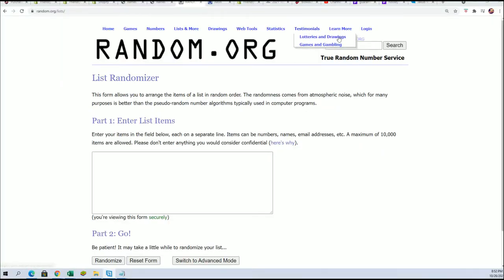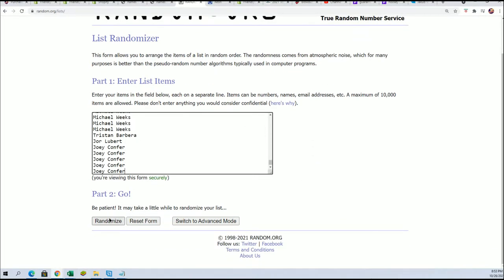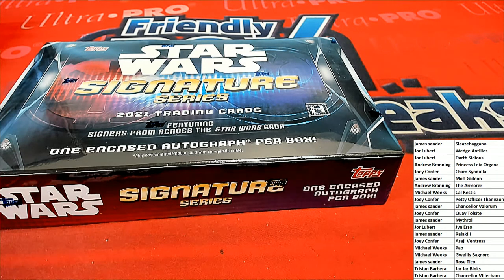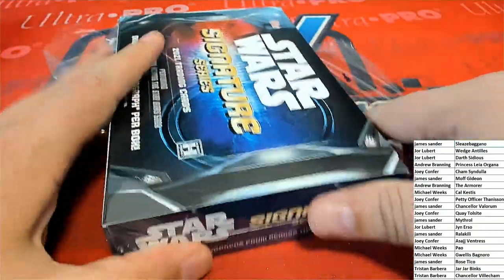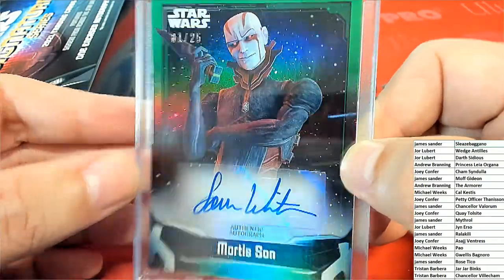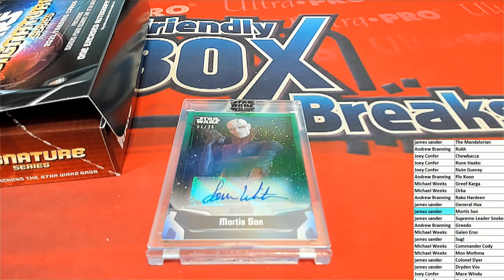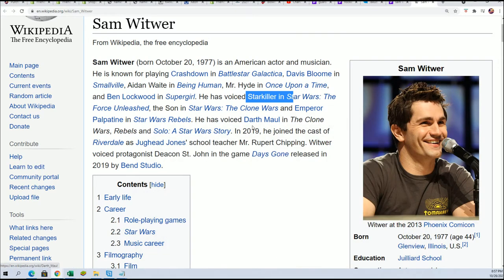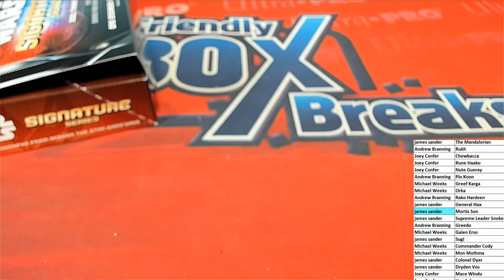2021 Topps Star Wars Signature Series Box ID 21SWSS208